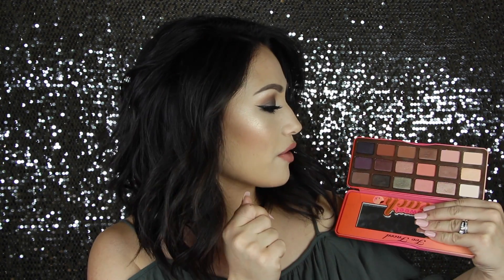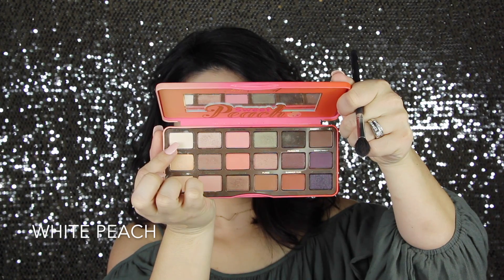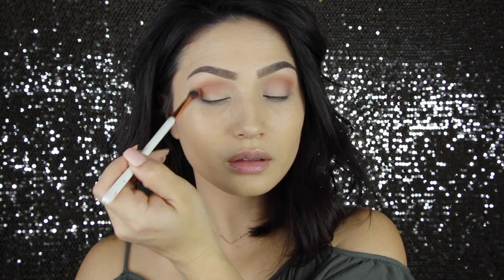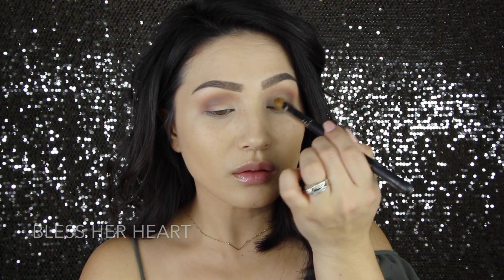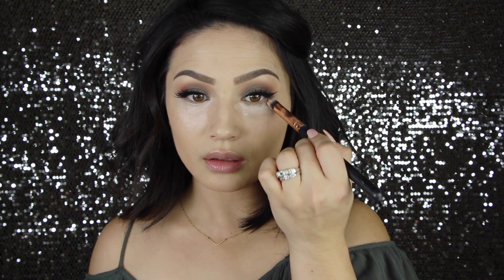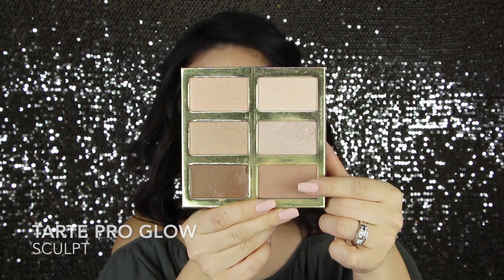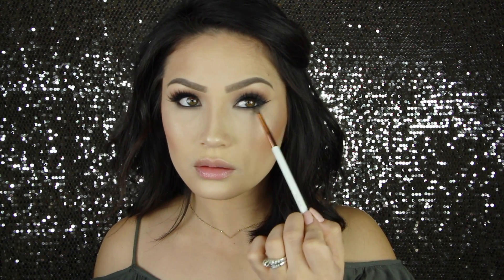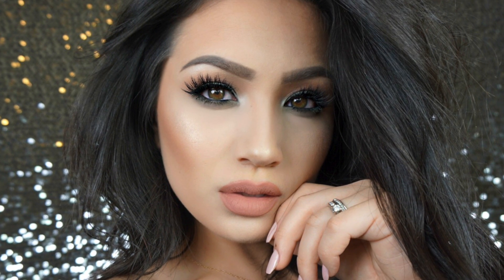Olive Smokey Eye | Too Faced Sweet Peach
Algenist Luminous Drops

-White Peach
-Puree
-Summer Yum
-Charmed, I'm Sure
-Tempting

Tarte Pro Glow Palette-Sculpt

Jouer Citrine Highlight

Gerard Cosmetics "Cher" lip liner

Morphe Liquid Lipstick "Virgin" (stephwillis for discount)

Brushes: Code "Stephwillis" for discount on morphe!
Dose of Colors Pencil Brush
Real Techniques Flat Foundation Brush